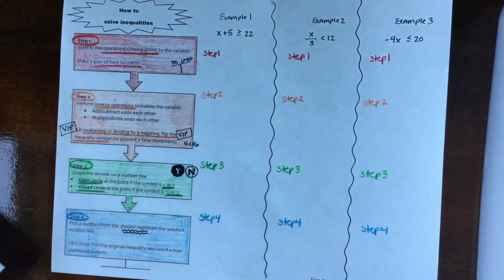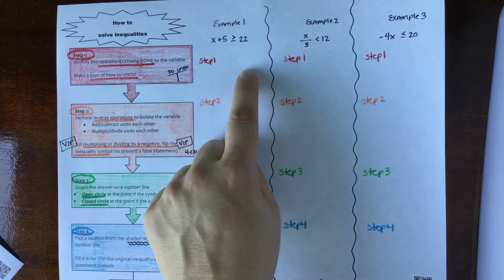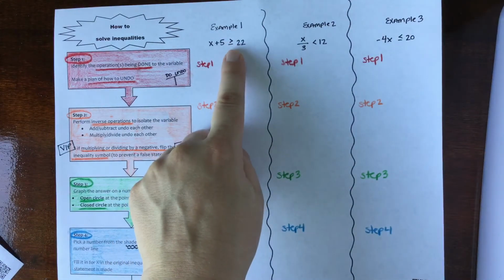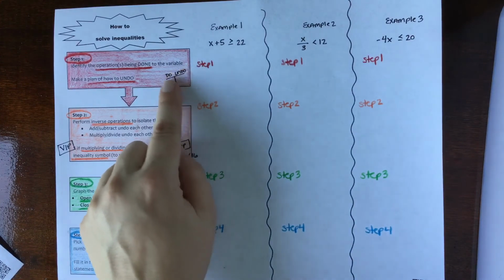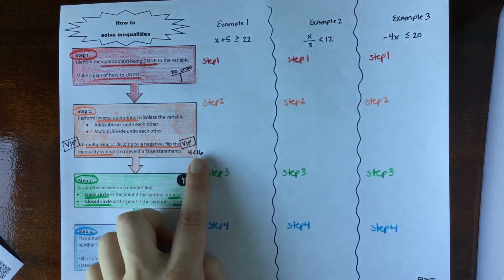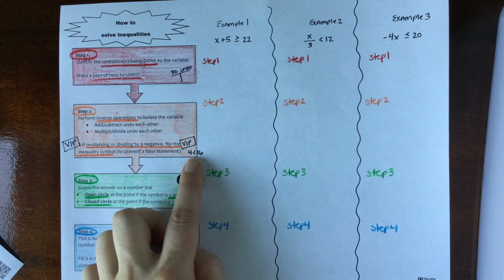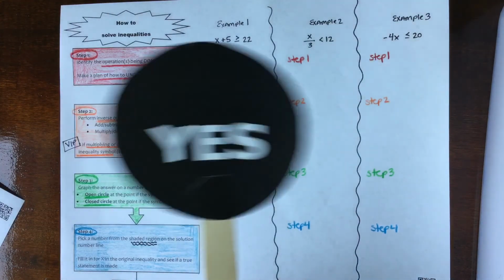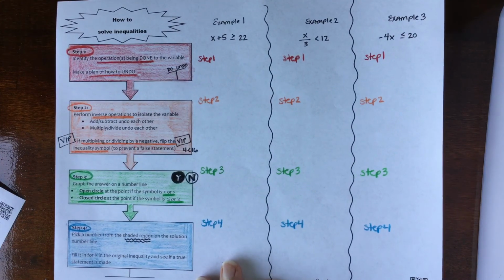Set up Solving Inequalities Notes